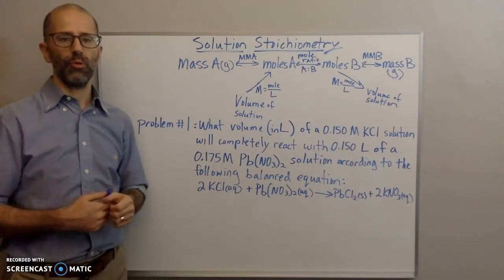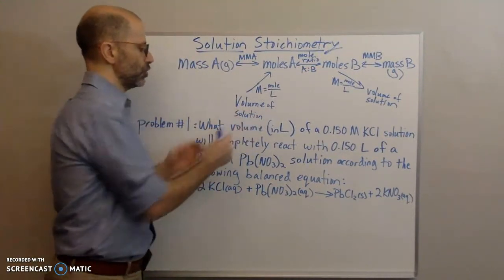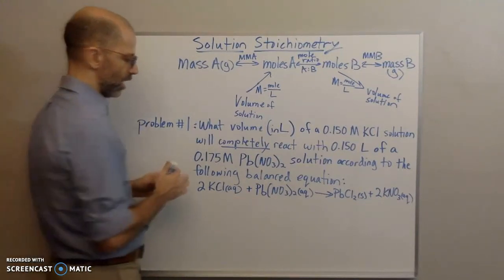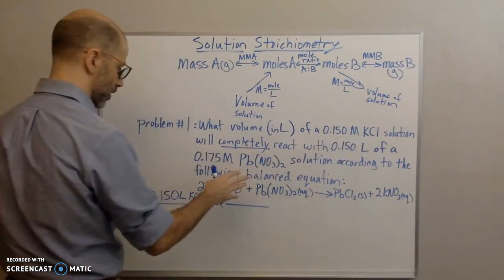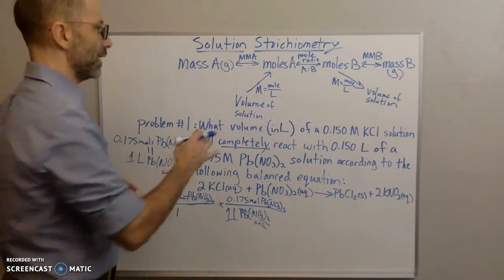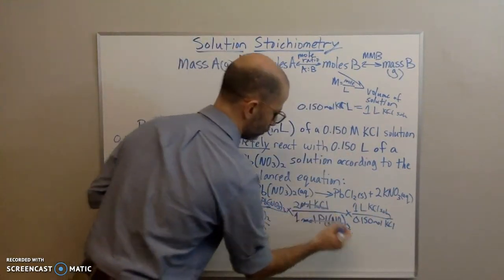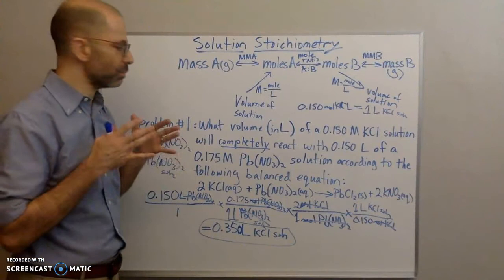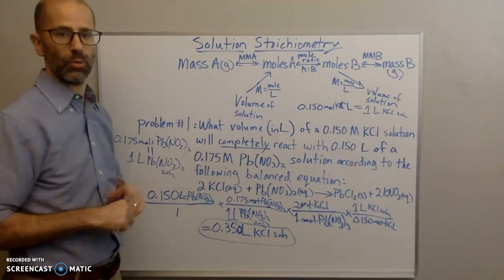Solution Stoichiometry Using molarity with a balanced equation Problem #1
In this video I go over the first of two problems on how to use molarity as a conversion factor to do solution stoichiometry with a balanced equation.